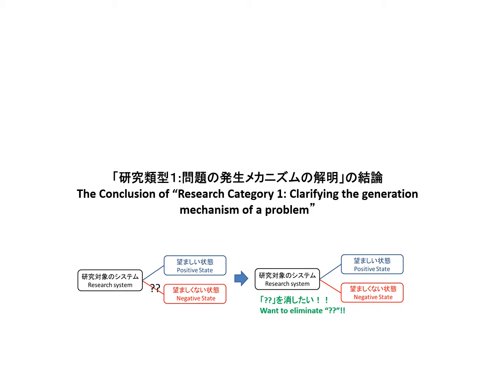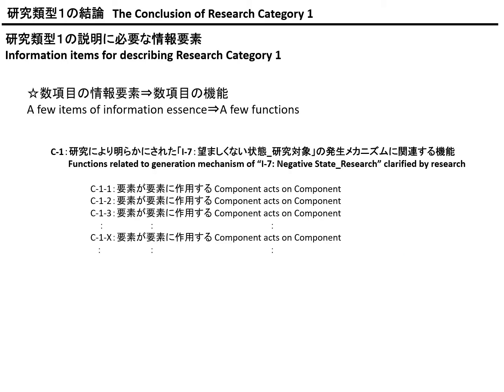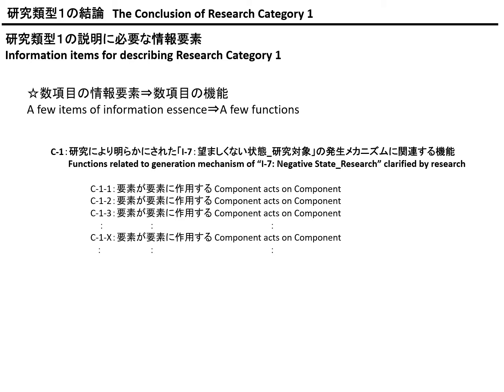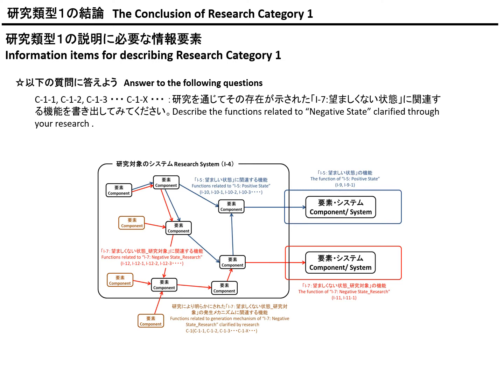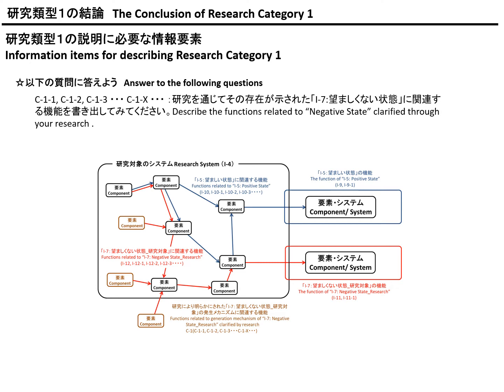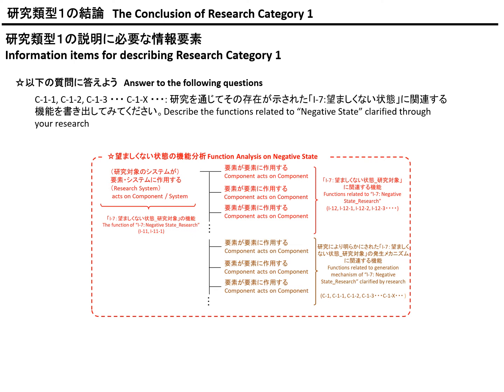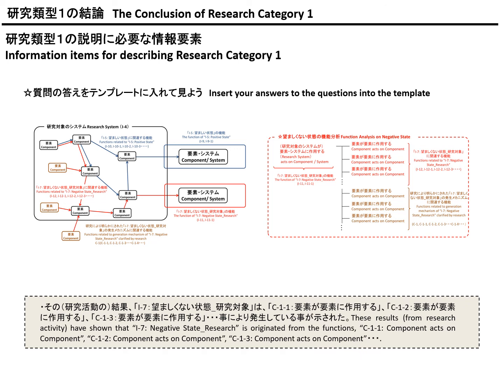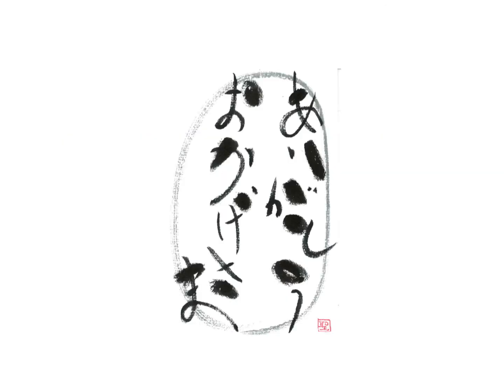20190915 625 The Conclusion of “Research Category 1 Clarifying the generation mechanism of a problem